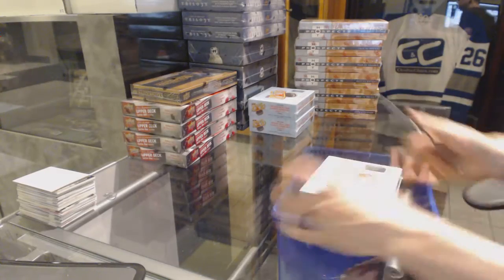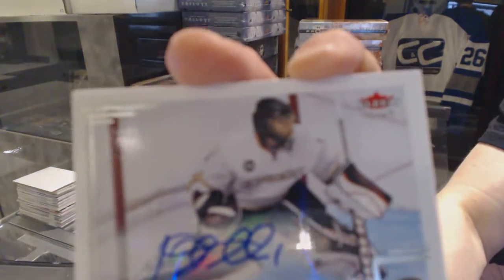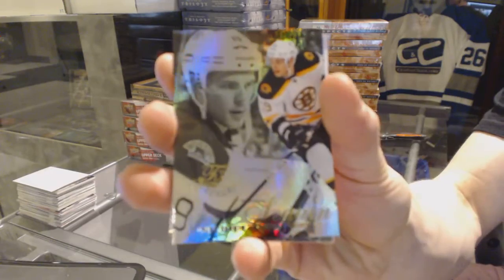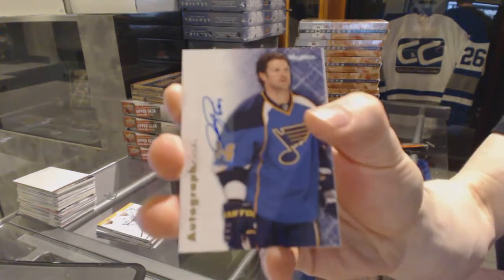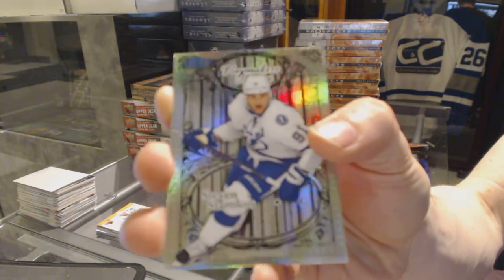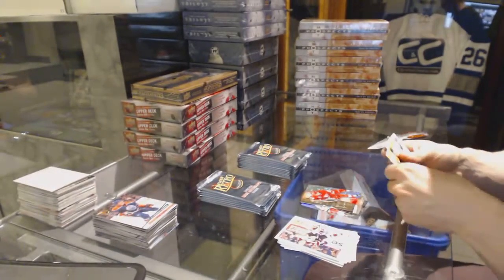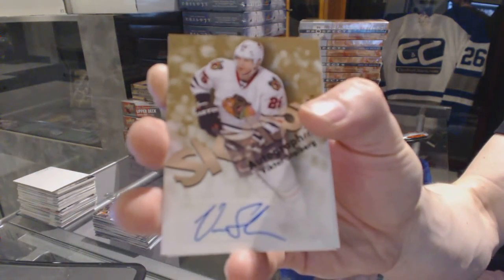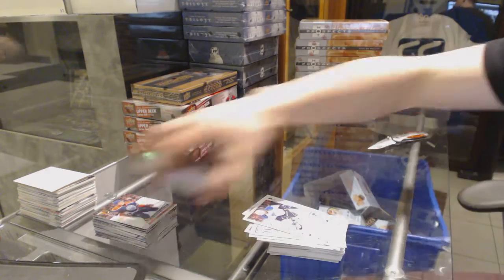Denversjb's 12-13 Upper Deck Fleer Retro Hockey 3 Box Break